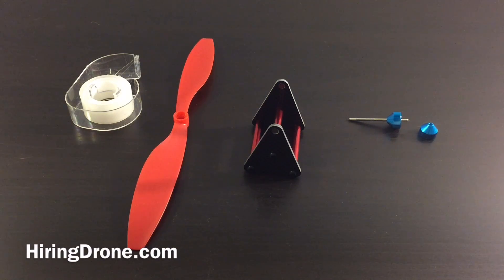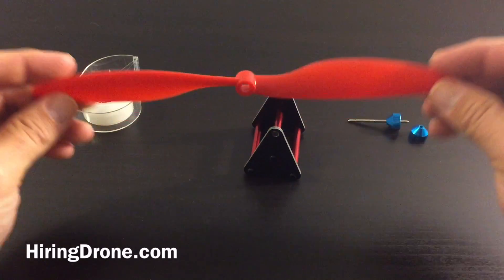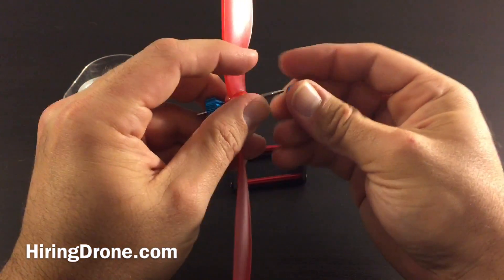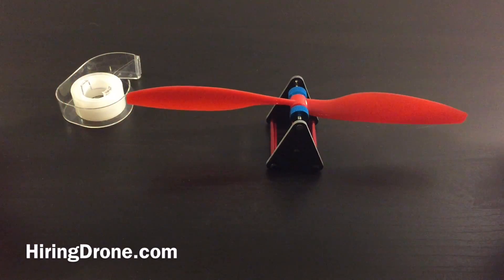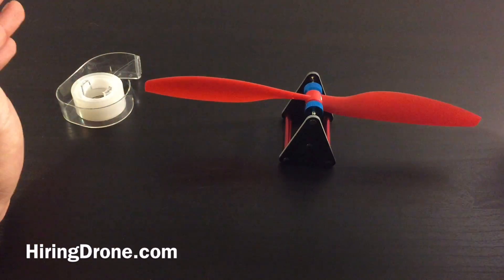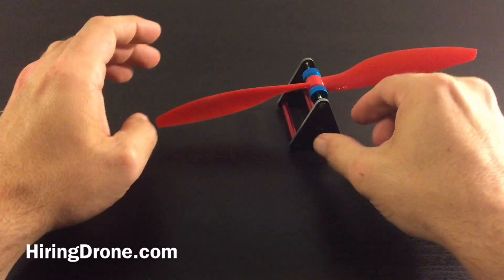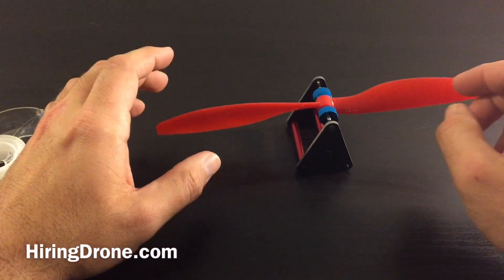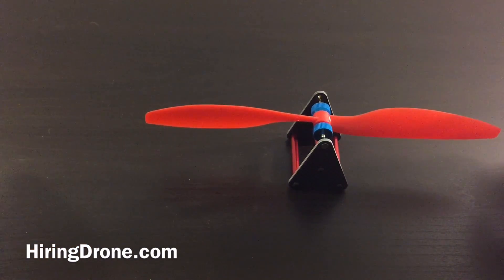Quadcopter Propeller Balancing Tool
Watch this Quadcopter Propeller Balancing Tool video. I recently learned that you can also use nail polish, glue or sand your blades.